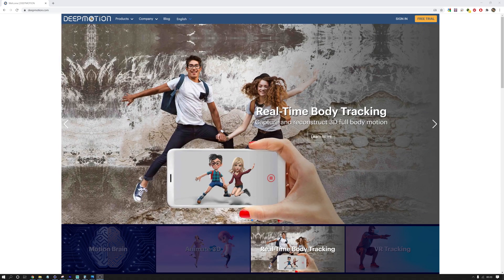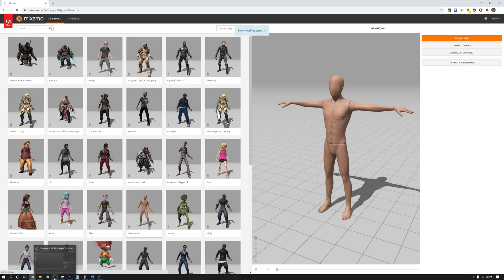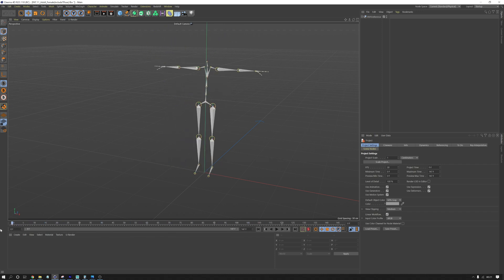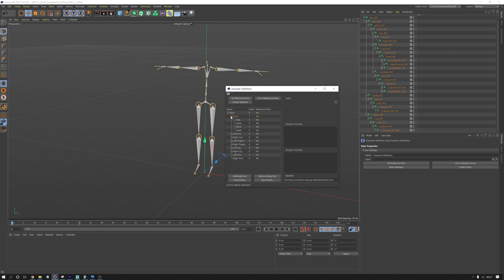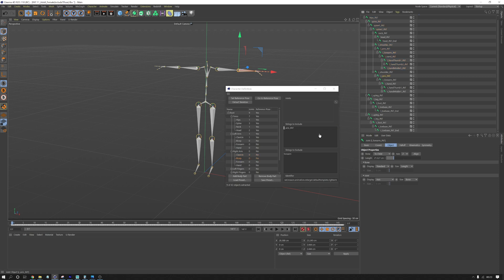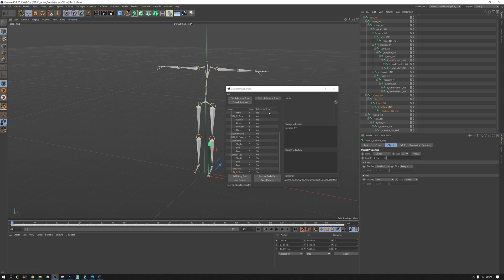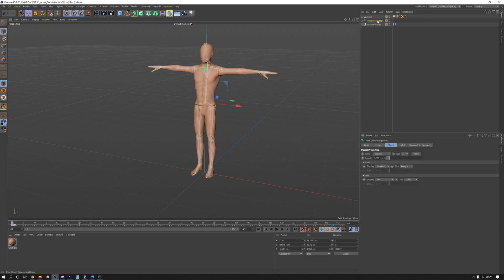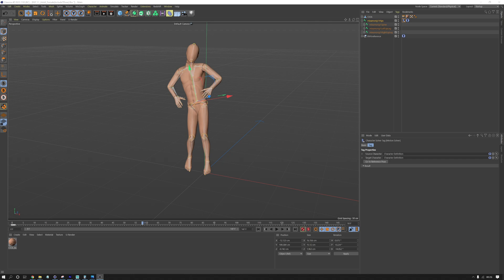Retargeting with Cinema 4D R23 Character Definition & Motion Solver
How to retarget a mixamo rig to animations from deepmotion